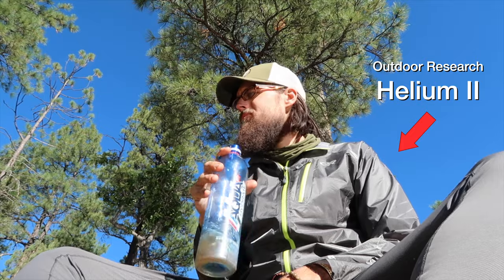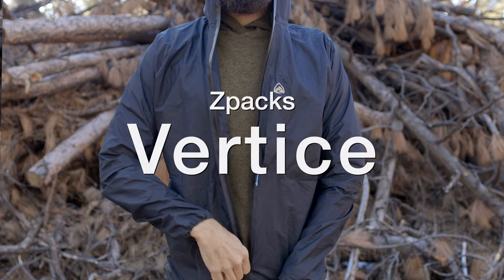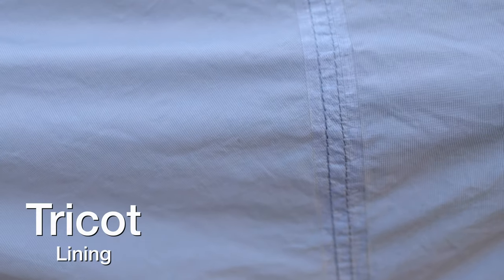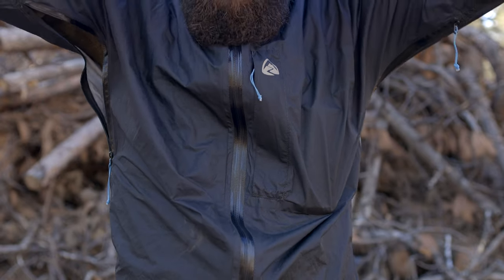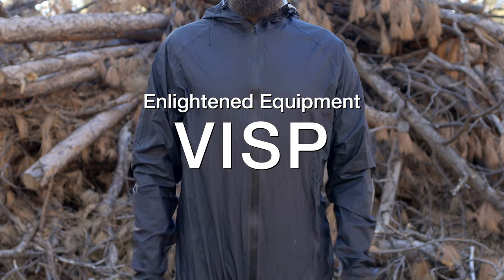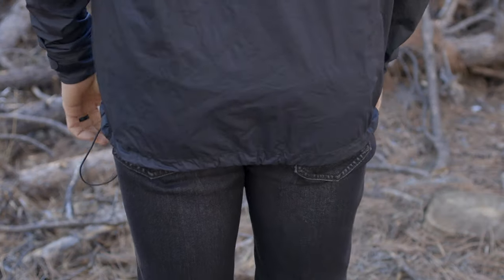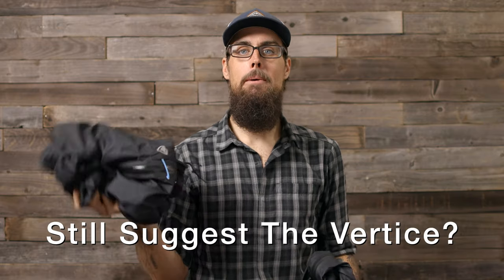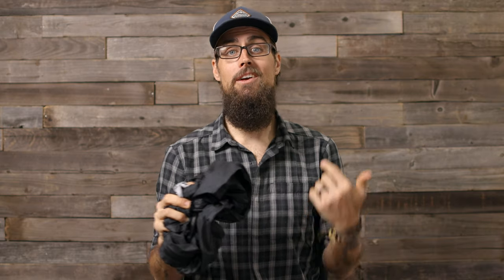Zpacks Vertice Vs Enlightened Equipment Visp - Which Rain Jacket is BETTER?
OR Helium II

Frogg Toggs Xtreme Lite (Budget Jacket)

- Camera -